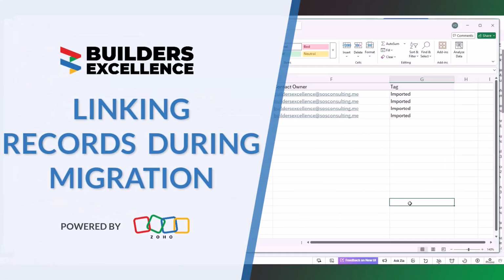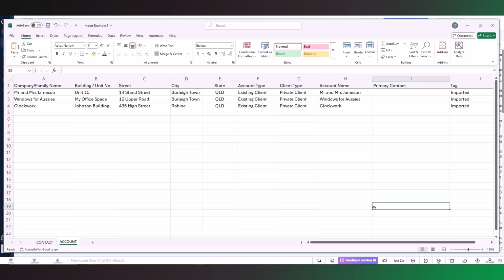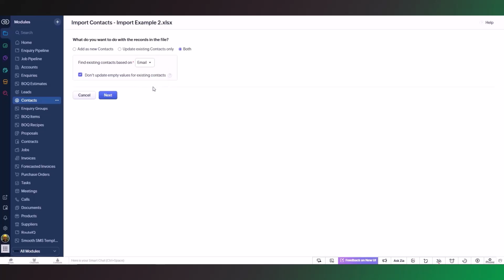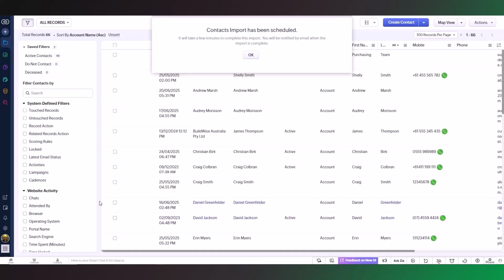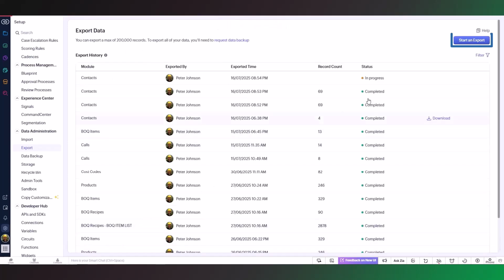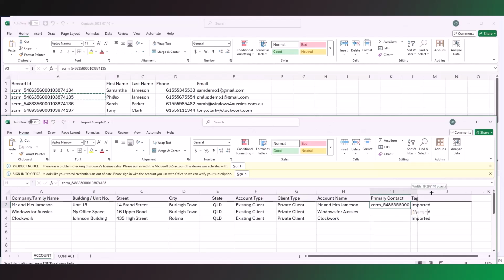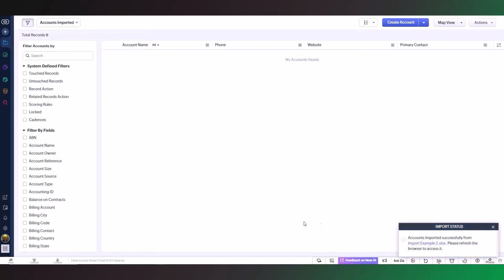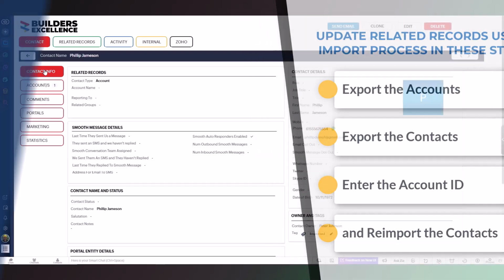How to Import & Link Records in Zoho CRM with Lookup Fields | Builders Excellence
Learn how to link Zoho modules seamlessly using Lookup Fields!
In this video, we’ll walk you through the process of importing records the right way so your files are properly connected and your data stays organized.

Whether you’re new to Zoho or looking to refine your skills, this tutorial will help you:
✅ Understand how lookup fields work
✅ Import records without breaking links
✅ Keep your modules connected for smooth workflows

Watch now and take the guesswork out of linking your Zoho modules!